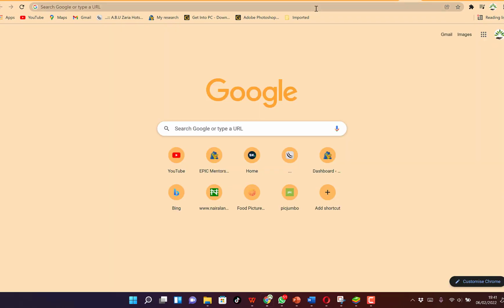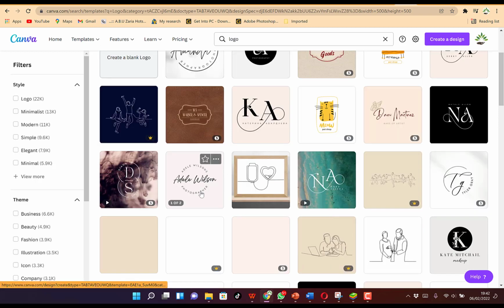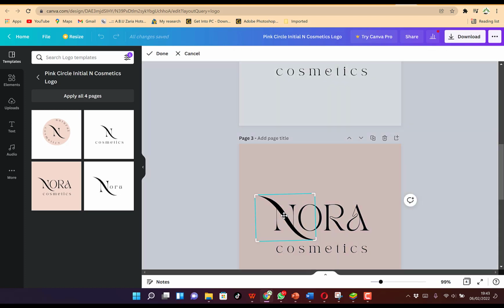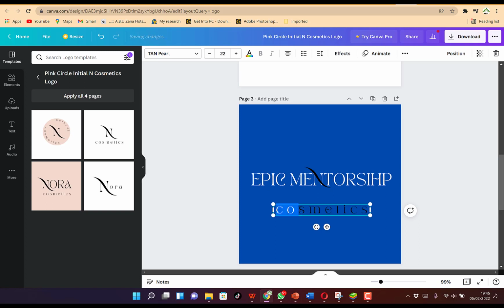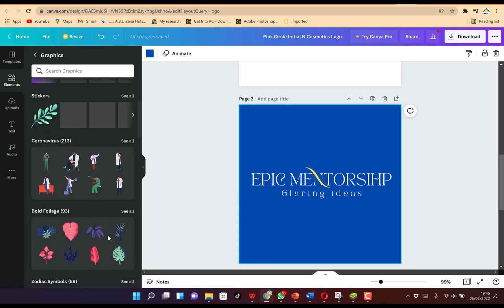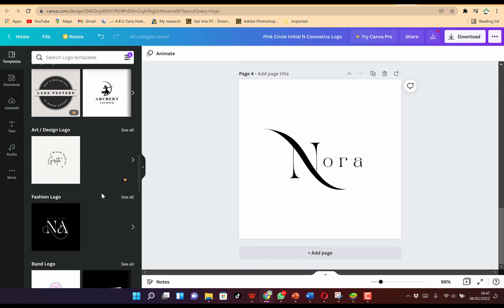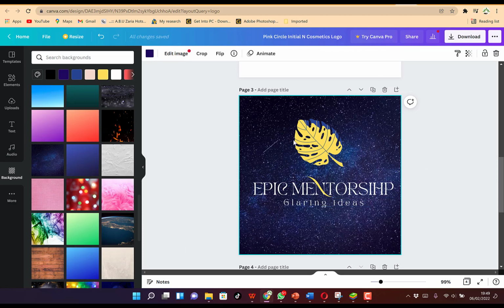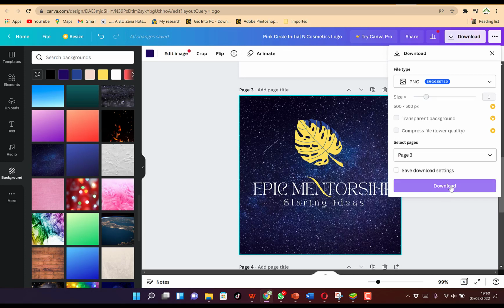Best Free Logo Design Software (PC/MAC) | Best Logo Design Software - TutorialTucker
In this video, you will learn how to design a simple logo free of charge from the canva website. The logo can be of any dimension, just specify where you want to use it whether facebook, youtube or anywhere provided you have the dimension.